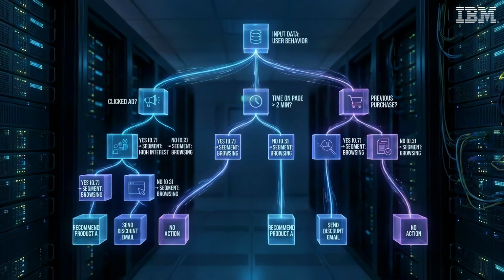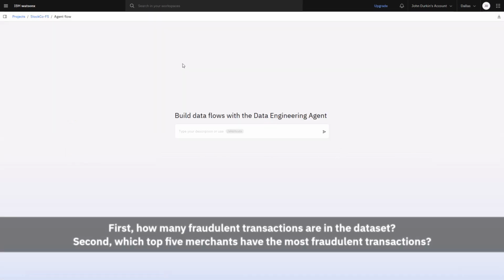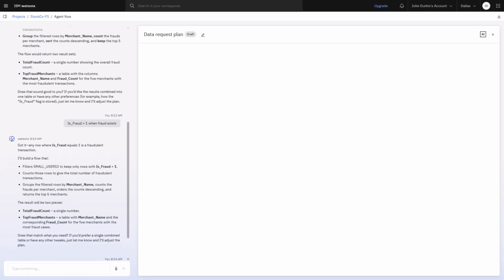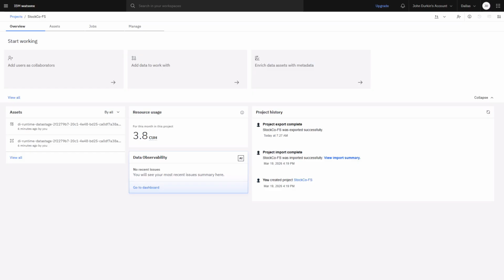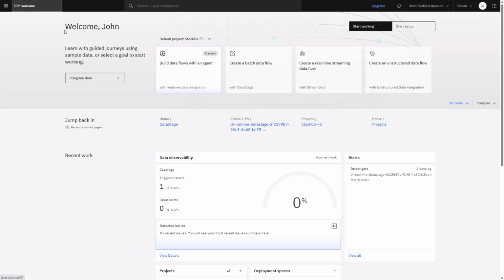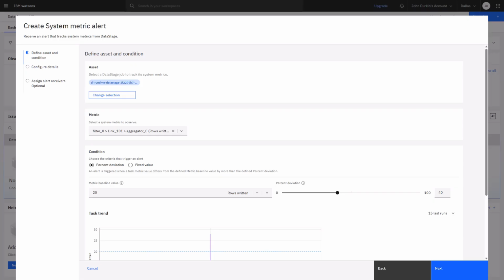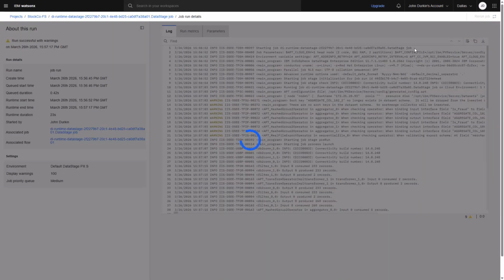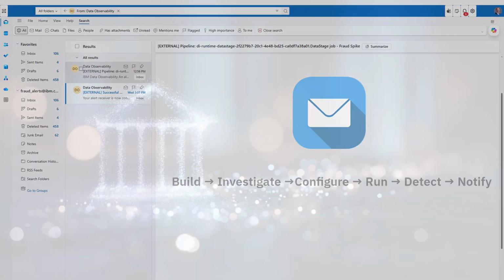Agentic AI and Alerting in Financial Services with watsonx.data integration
Watch a realistic use case for watsonx.data integration where an AI agent generates a batch data flow to summarize fraud detection rates and creates data observability rules to detect anomalies before they can affect business users.